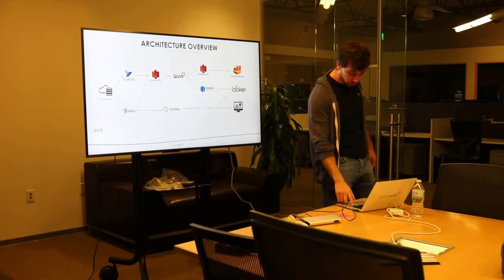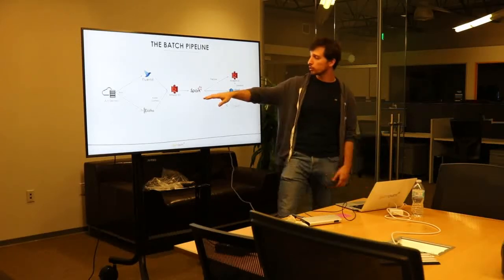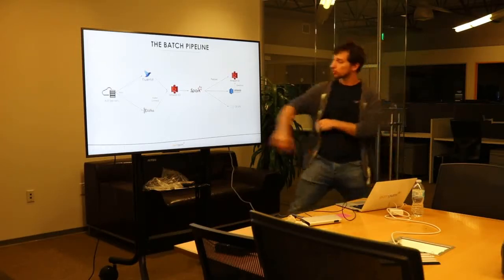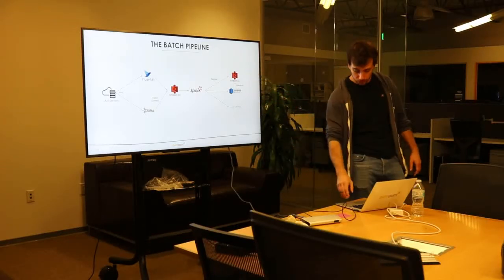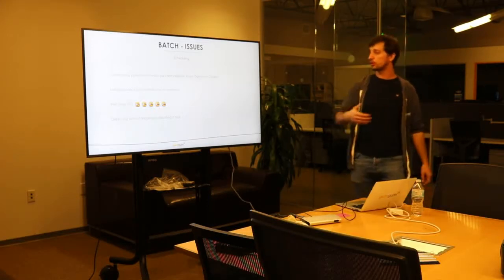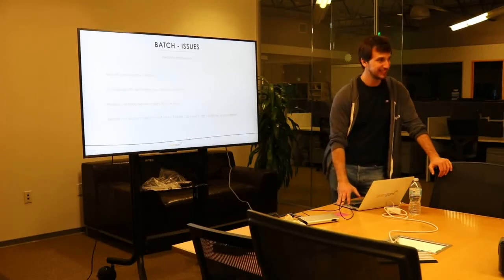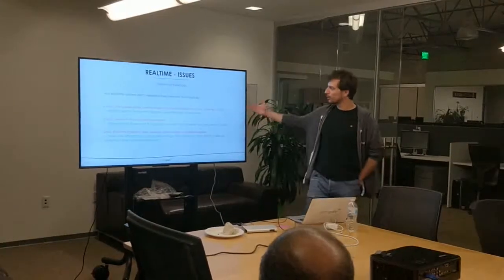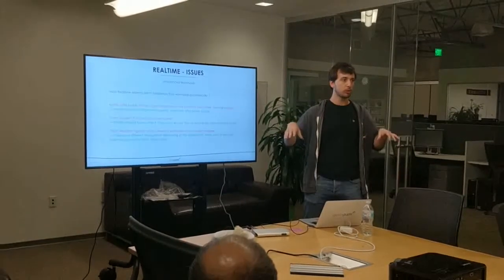Processing 100 Billion Events a Day